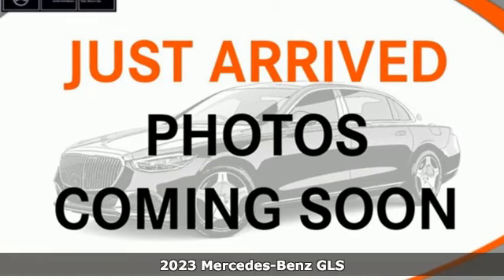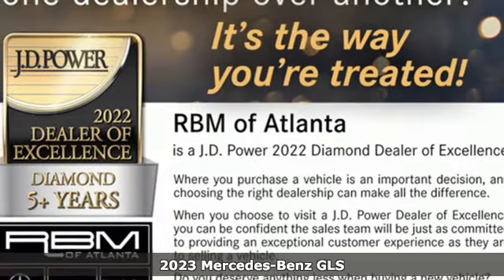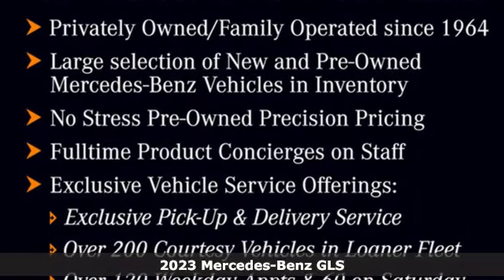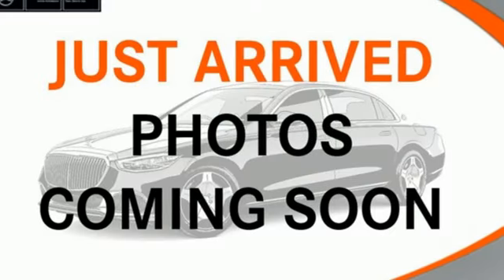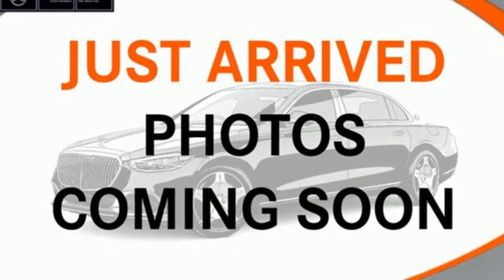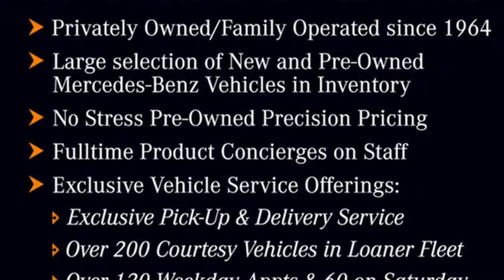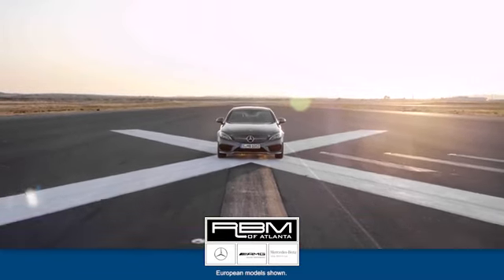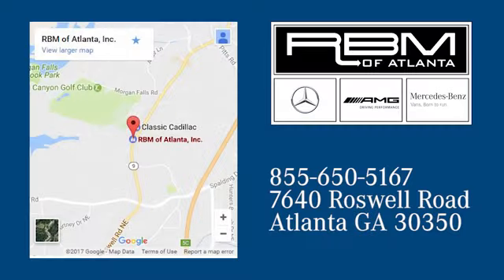New 2023 Mercedes-Benz GLS Atlanta GA Sandy Springs, GA G4413 - SOLD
Year: 2023
Make: Mercedes-Benz
Model: GLS
Trim: GLS 450 4MATIC SUV
Engine: 6 3.0 L
Transmission: Automatic
Color: Emerald Green Metallic
Interior: Macchiato Beige/Black
Stock #: G4413
VIN: 4JGFF5KE3PB011132
Wheel Locking Bolts, Soft-Close Doors, WHEELS: 21 AMG TWIN 5-SPOKE ALLOY W/BLACK ACCENTS -inc: Tires: P275/45R21 Front & 315/40R21 Rear, TRAILER HITCH -inc: increased towing capacity, NIGHT PACKAGE -inc: high-gloss black elements: louver in radiator grille, front and rear apron trim, simulated underguard, side mirrors, window line trim and beltline trim and matte black roof rails, NATURAL GRAIN BROWN WALNUT WOOD TRIM, MACCHIATO BEIGE/BLACK, MB-TEX UPHOLSTERY, LOAD SILL GUARD, ILLUMINATED RUNNING BOARDS, FIRST AID KIT. This Mercedes-Benz GLS has a powerful Intercooled Turbo Gas/Electric I-6 3.0 L/183 engine powering this Automatic transmission.*These Packages Will Make Your Mercedes-Benz GLS GLS 450 The Envy of Your Friends *DRIVER ASSISTANCE PACKAGE PLUS -inc: Active Stop & Go Assist, Evasive Steering Assist, Active Emergency Stop Assist, Active Blind Spot Assist, PRE-SAFE PLUS Rear-End Collision Protection, Active Lane Keeping Assist, Active Steering Assist, Active Distance Assist DISTRONIC, Active Speed Limit Assist, Traffic Sign Assist, Active Lane Change Assist, Route-Based Speed Adaptation , ELECTRIC REAR SIDE-WINDOW SUNSHADES, AUGMENTED REALITY FOR NAVIGATION, AMG LINE EXTERIOR -inc: side sill panels painted in the vehicle color, AMG rear apron w/diffuser-look insert in black and trim strip in chrome, flared wheel arches at front and rear, painted in the vehicle color, sport brake system w/perforated brake discs and brake calipers w/'Mercedes-Benz' lettering, AMG floormats, stainless steel sport pedals w/black rubber studs and AMG front apron, AMG Bodystyling, 6-SEAT CONFIGURATION -inc: 2+2+2 seat configuration and individual second-row seats w/armrests, 5-ZONE CLIMATE CONTROL, Window Grid Diversity Antenna, Wheels: 20 8-Spoke, Wheels w/Machined w/Painted Accents Accents, Valet Function, Urethane Gear Shifter Material, Trunk/Hatch Auto-Latch, Trip Computer, Transmission: 9G-TRONIC 9-Speed Automatic, Transmission w/Driver Selectable Mode and Sequential Shift Control w/Steering Wheel Controls, Tracker System, Towing Equipment -inc: Trailer Sway Control, Tires: P275/50R20, Tire Specific Low Tire Pressure Warning, Tailgate/Rear Door Lock Included w/Power Door Locks.* Visit Us Today *For a must-own Mercedes-Benz GLS come see us at RBM of Atlanta (South), 7640 Roswell Rd, Atlanta, GA 30350. Just minutes away!

Address:
7640 Roswell Road